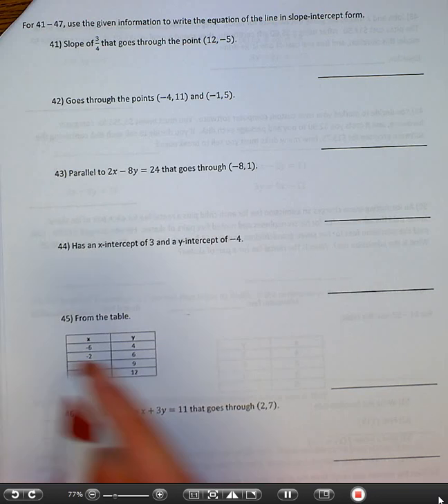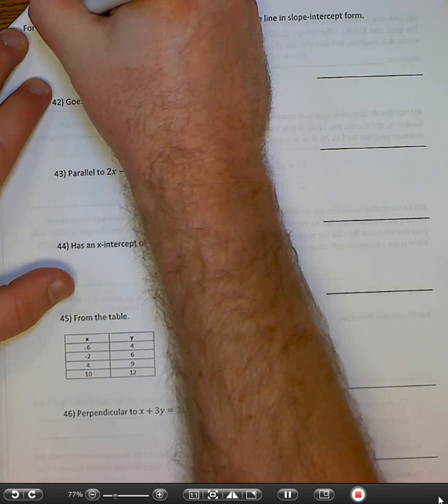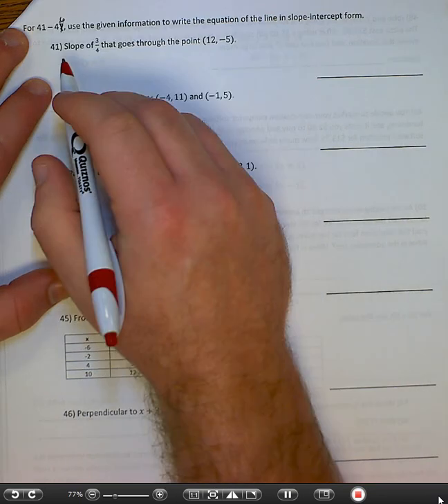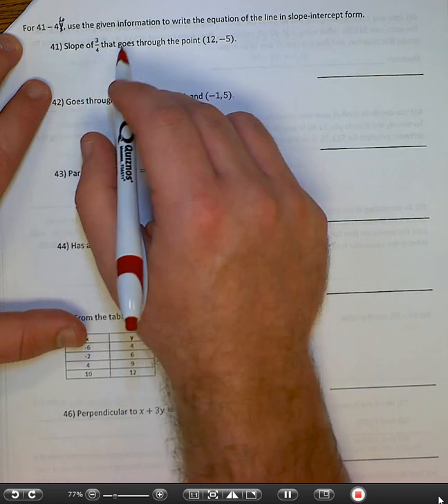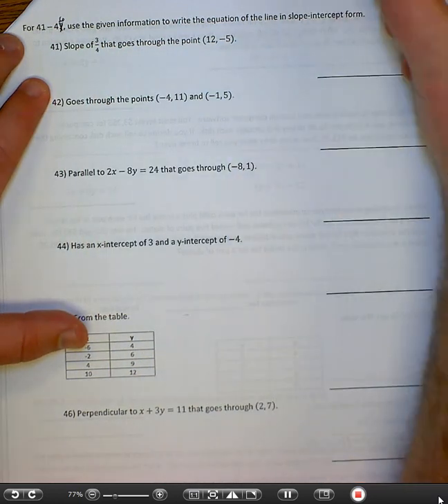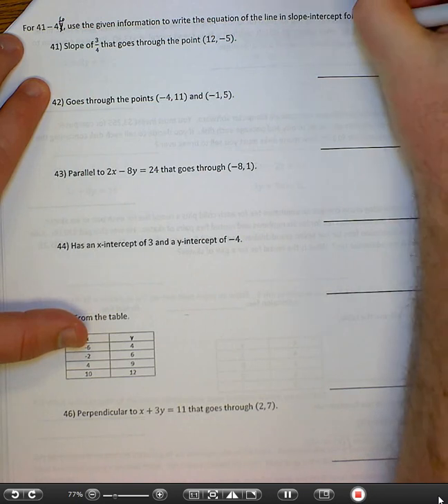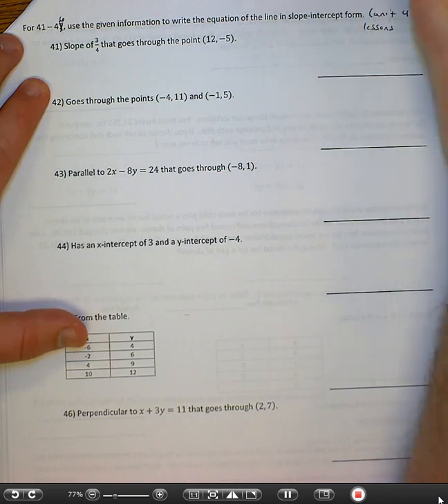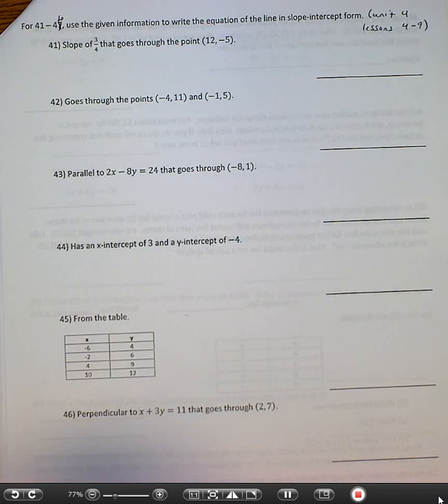Page 5 Alg 1 Sem 1